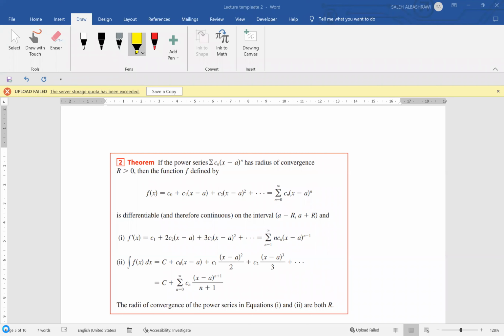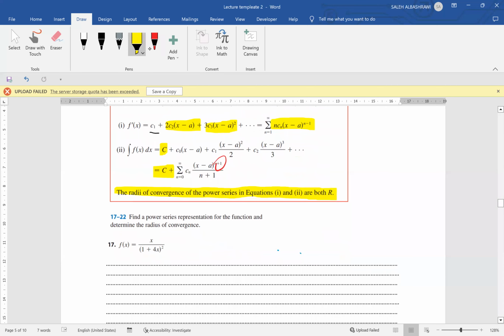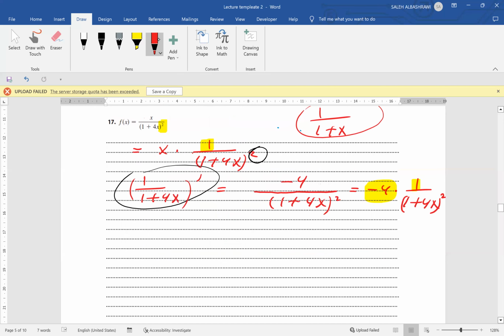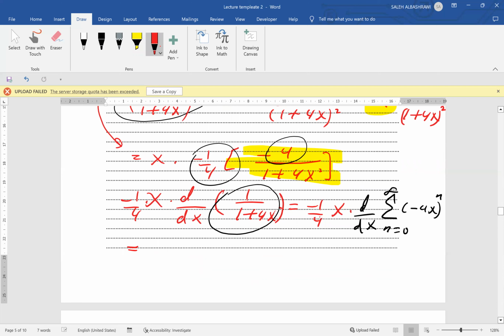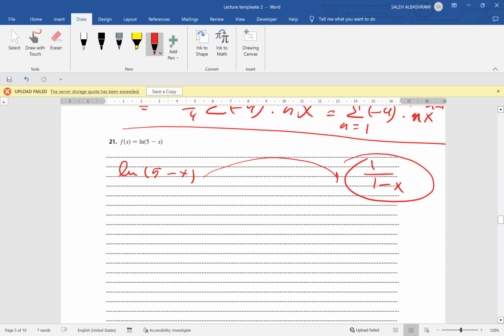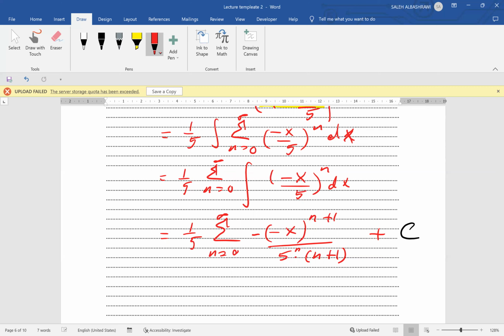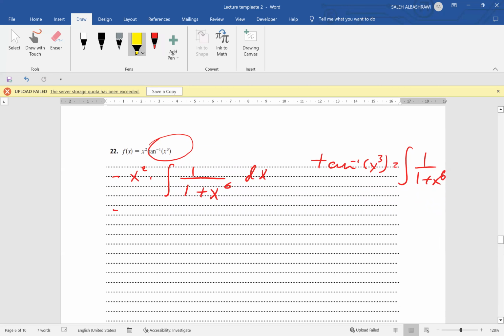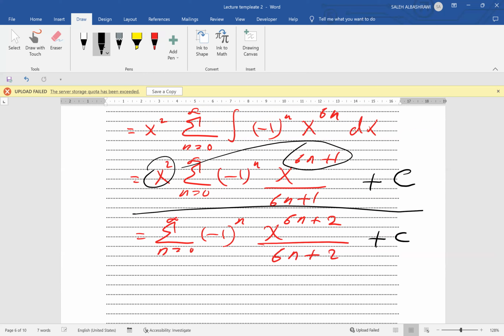Representations of Functions as Power Series Part 2